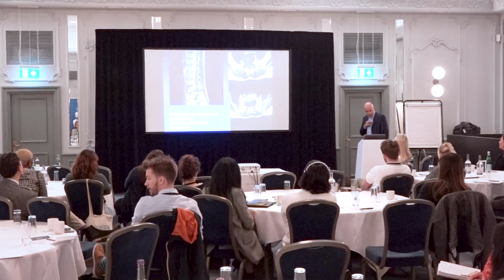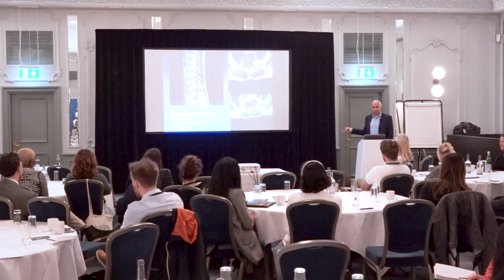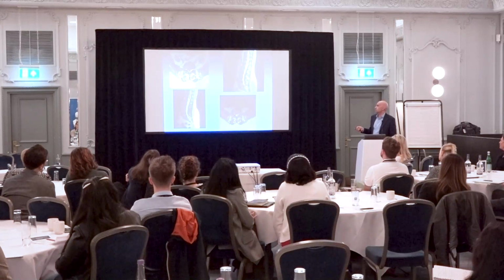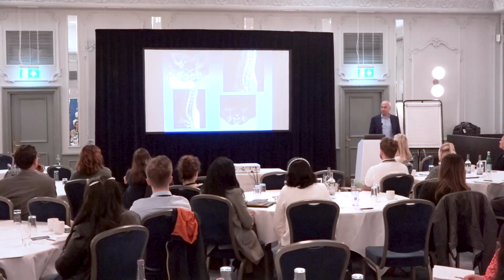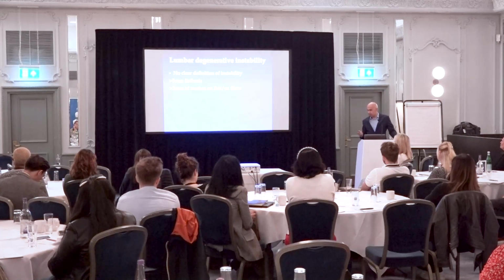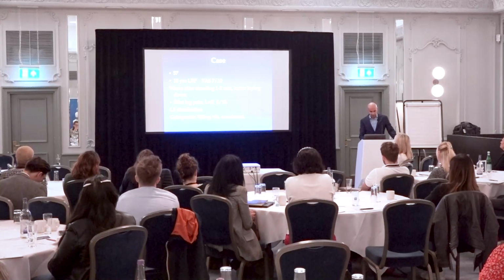Spinal Pathologies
Versorium Multidisciplinary Spine Conference 2023
Mr Rafid Al-Mahfoudh - Consultant Neurosurgeon & Complex Spine Surgeon